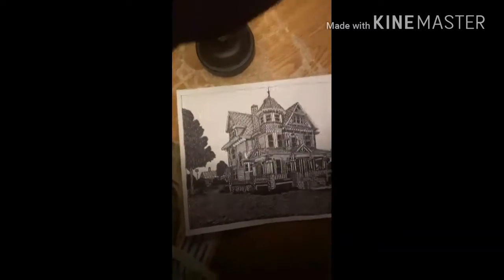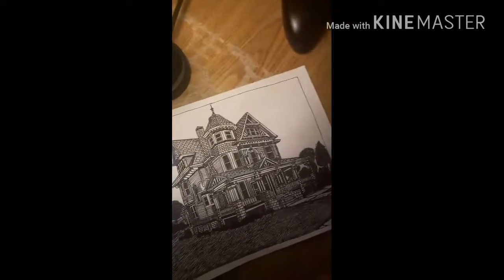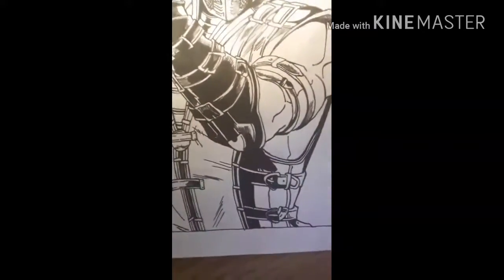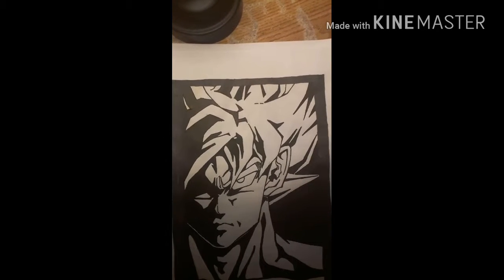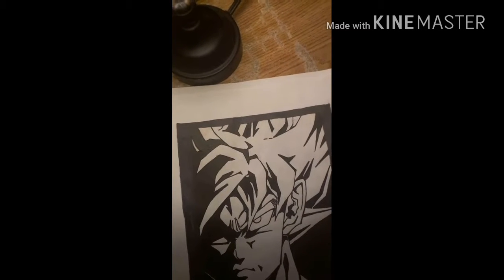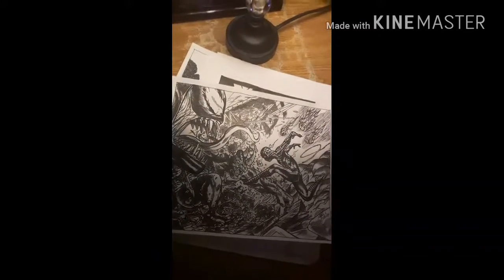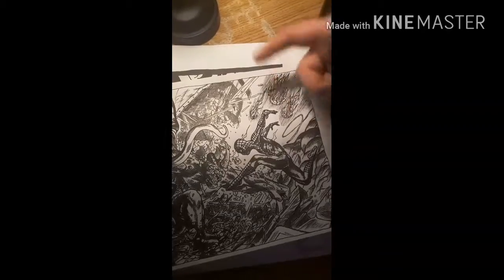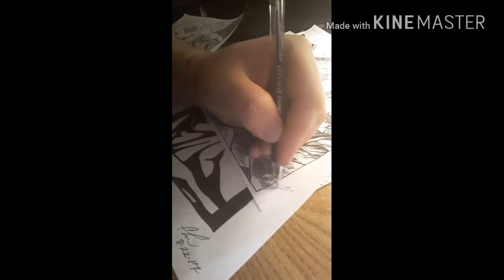Where I've been.